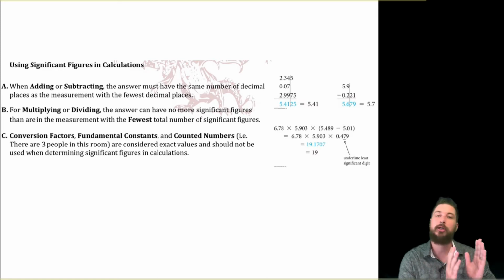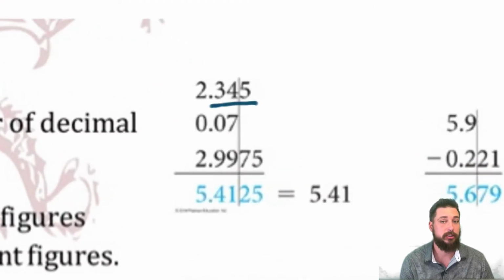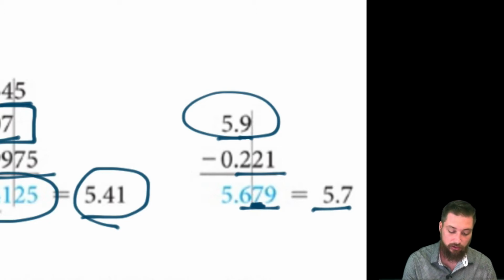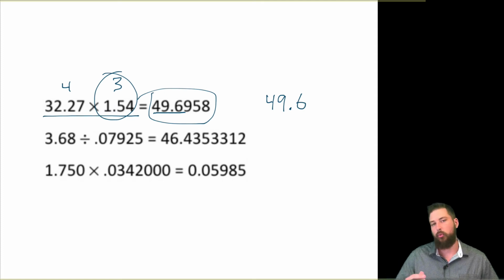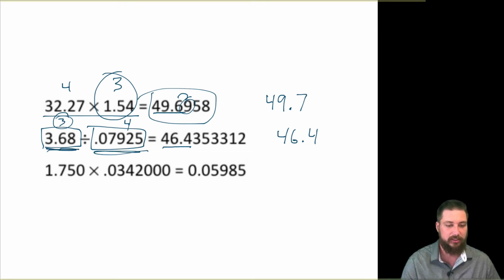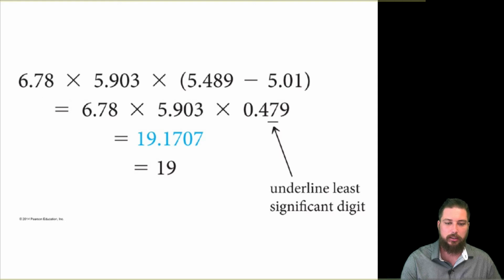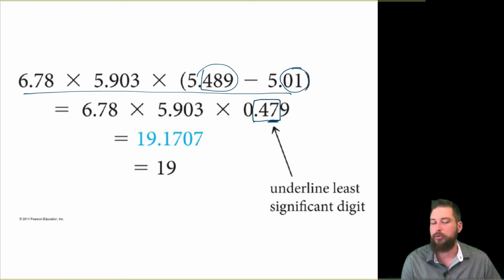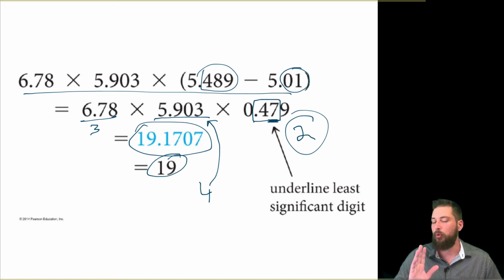Significant Figures Calculation